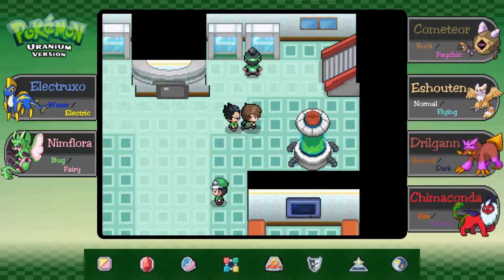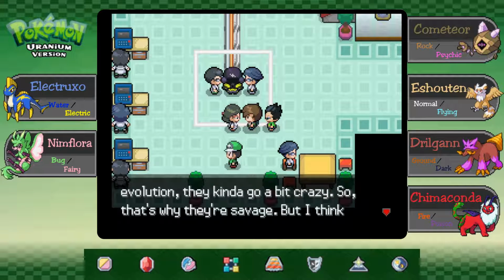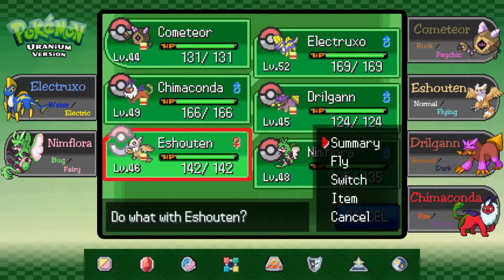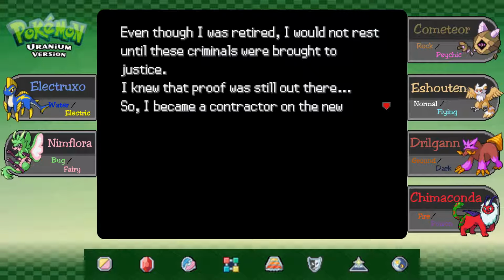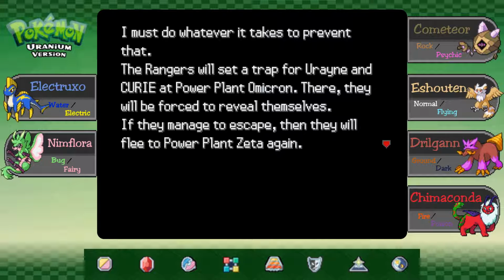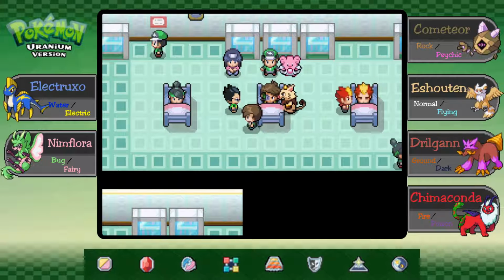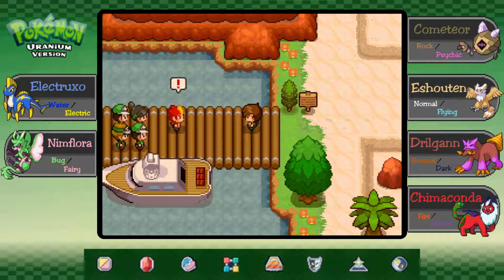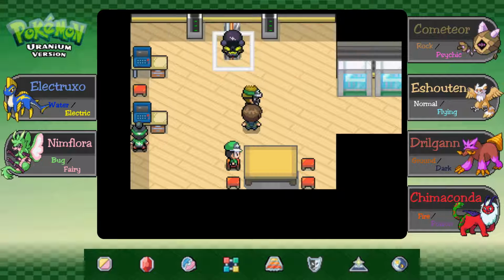Pokémon Uranium::Episode 44::Who is Cameron...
Today we get a truth bomb...